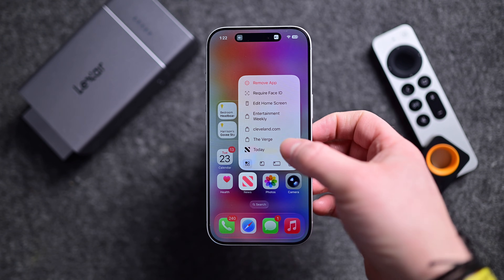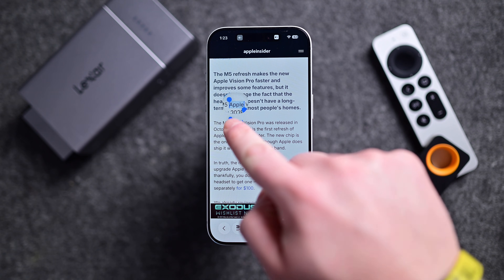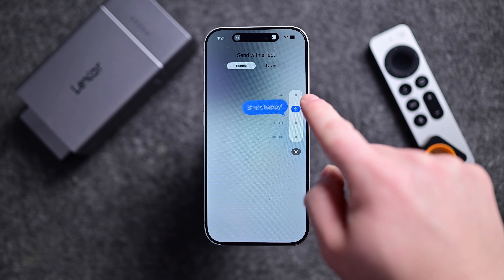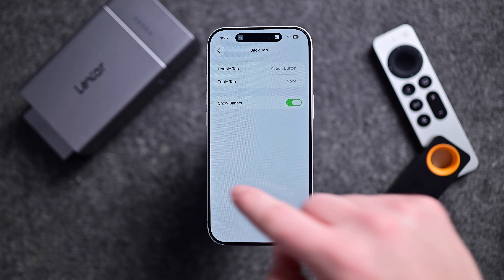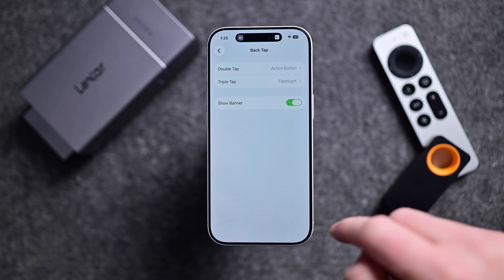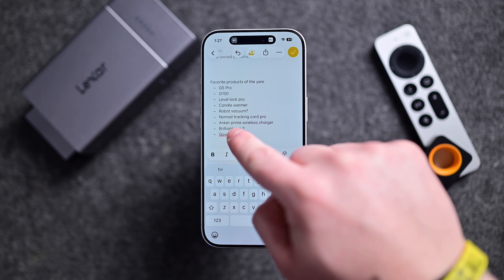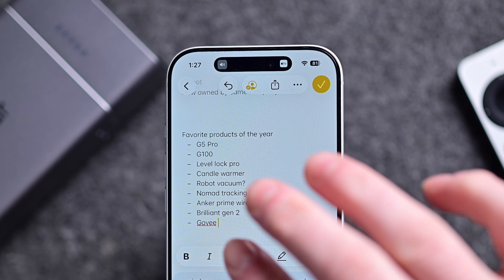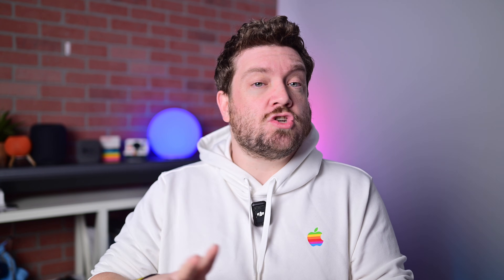3 iPhone Gestures Every User Should Know!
Your iPhone has more gestures than you probably realize.

In this video, I’m breaking down 3 iPhone gestures that are massively underused but can save you a ton of time — including long press shortcuts, Back Tap, and a three-finger clipboard trick Apple never really explains.

Which gesture did you already know — and which one are you setting up today?

Chapters ➡
0:00 Intro
00:30 Long Press (More Powerful Than You Think)
01:43 Back Tap Setup & Best Uses
03:05 Three-Finger Clipboard Trick
03:51 Final Thoughts